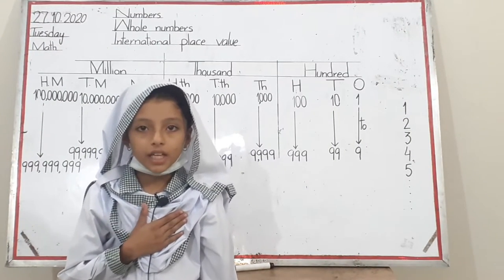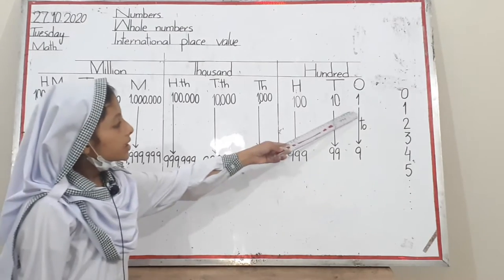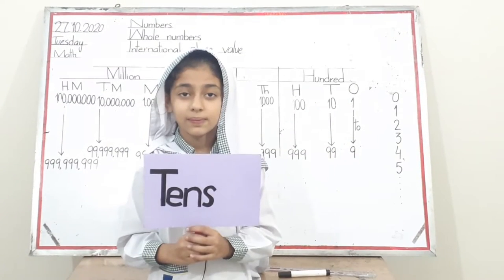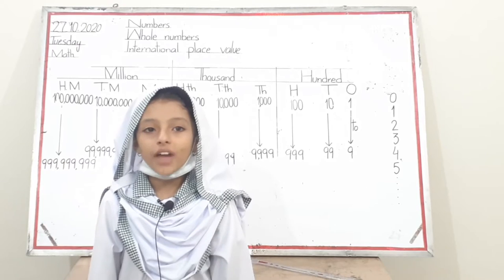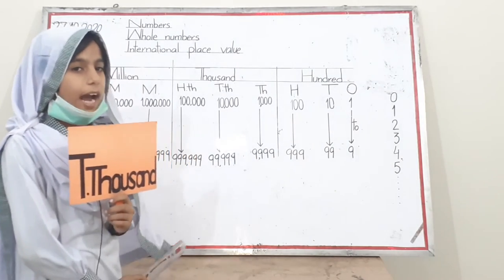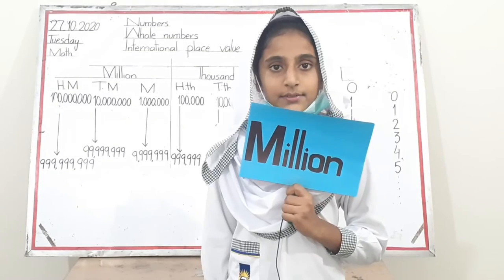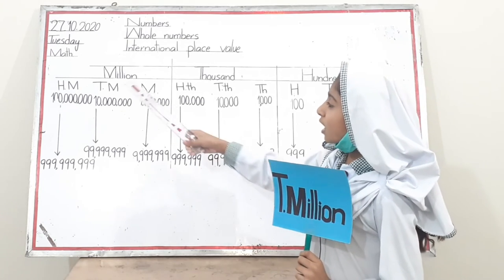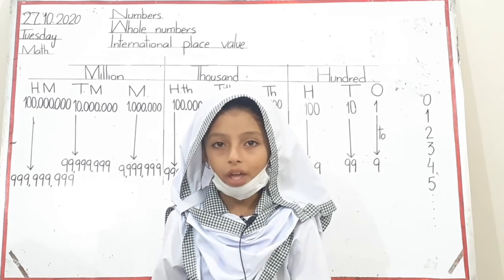Activity Class Four